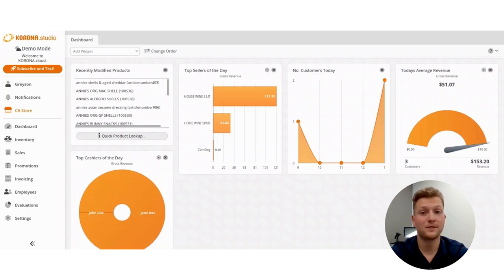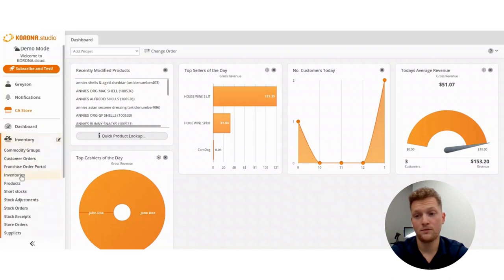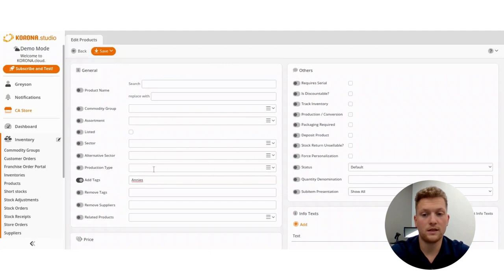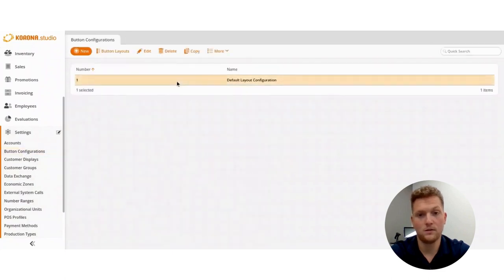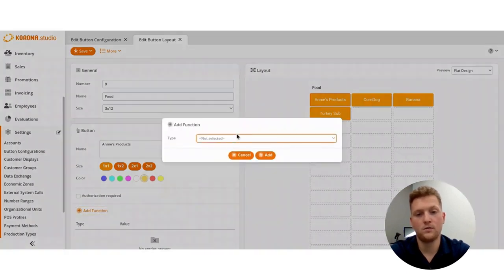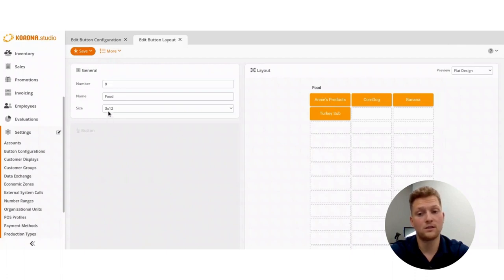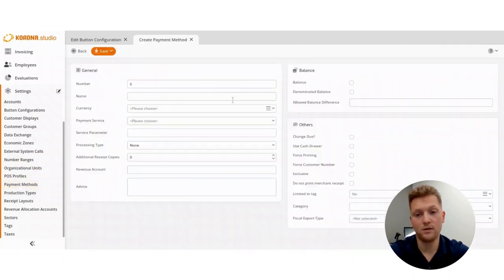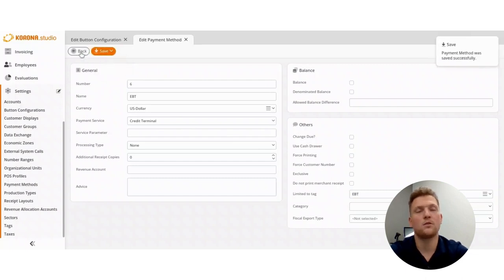How to Use Tags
Learn what tags are for and how to use tags in KORONA Studio.